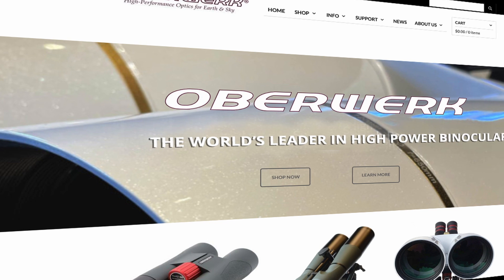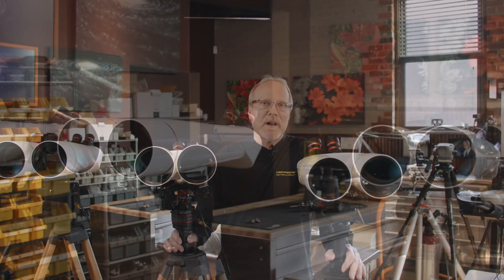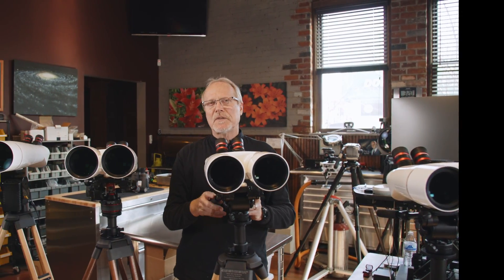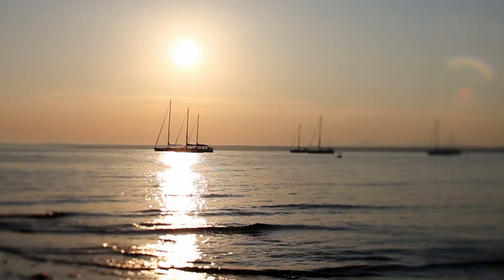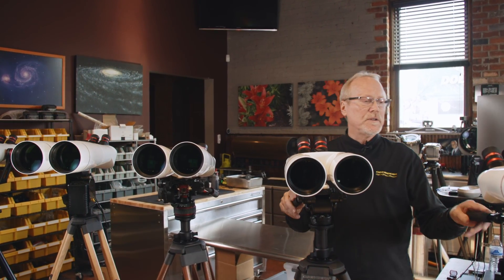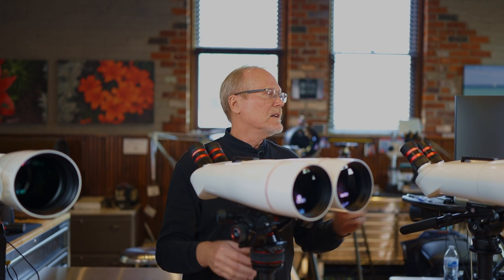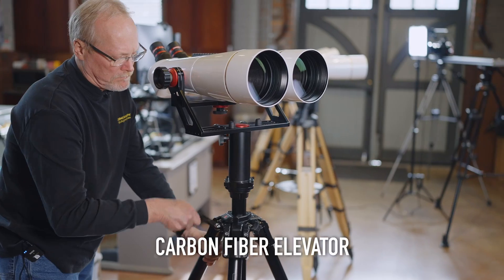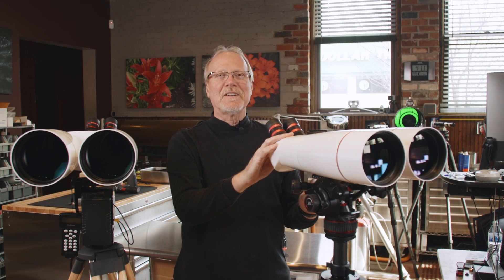Which Oberwerk XL Binocular Is Right For You?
Discover the best way to choose the perfect Oberwerk XL Series binoculars for your needs! In this comprehensive guide, Oberwerk founder Kevin Busarow walks you through the features and capabilities of our high-power binocular telescopes. From the compact BT-70XL to the flagship BT-127XL, learn how magnification, aperture, and weight affect your viewing experience—whether you're stargazing, whale watching, or enjoying scenic landscapes. Kevin shares expert insights to help you decide which model is right for you, including tips on mounting and light-gathering considerations for astronomy enthusiasts and casual users alike. Have more questions? Kevin is just a call or email away!